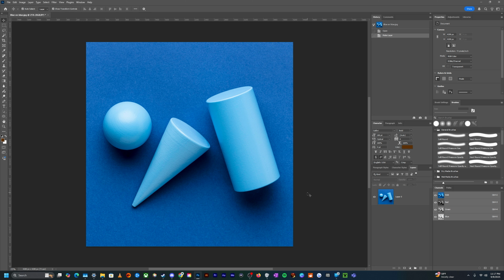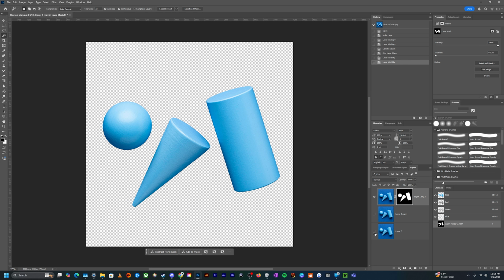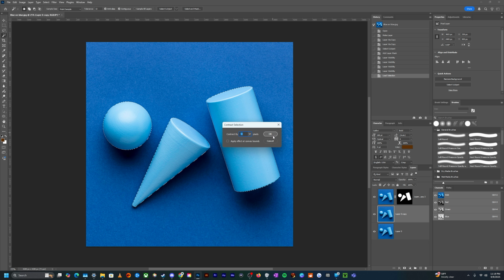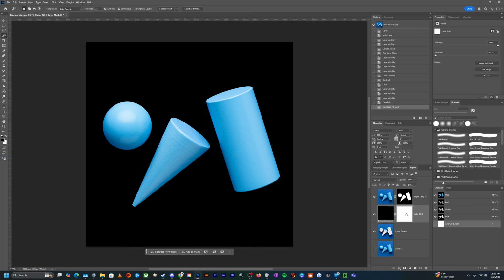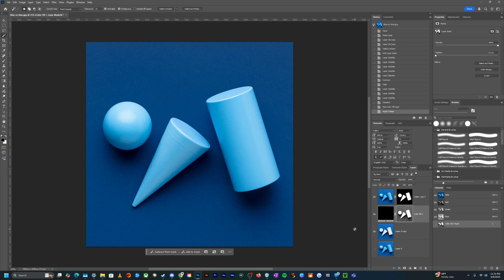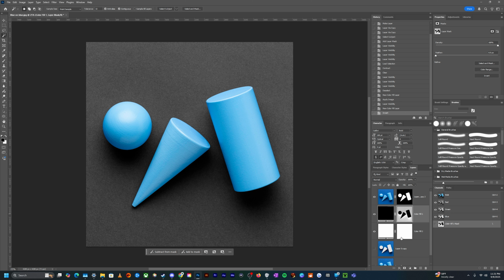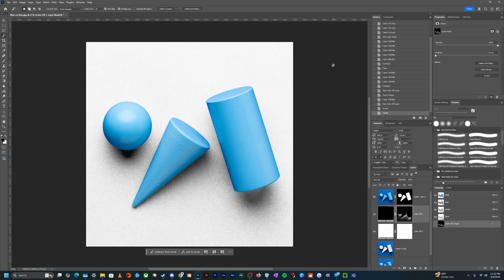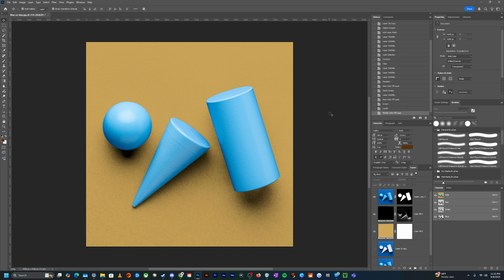How to Remove Backgrounds in Photoshop ✂️ Keep Original Shadows with Apply Image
Want to cut out objects in Photoshop while keeping their realistic shadows? 🌑 In this tutorial, I’ll show you how to remove the background behind an object but preserve the original shadows for a natural, professional result.

We’ll be using the Apply Image feature to transfer the shadow information onto a solid layer mask, so only the shadows remain. From there, you’ll learn how to fine-tune the effect by adjusting the mask’s levels directly for perfect control.

What you’ll learn:
✅ How to remove the background behind an object
✅ How to apply the Apply Image trick to isolate shadows
✅ How to use a solid layer mask to mimic natural shadows
✅ How to fine-tune your mask using Levels for precision
✅ Tips for creating realistic product mockups, ads, and graphics

Perfect for designers, e-commerce product photography, and anyone who wants pro-level Photoshop cutouts with natural shadows intact.